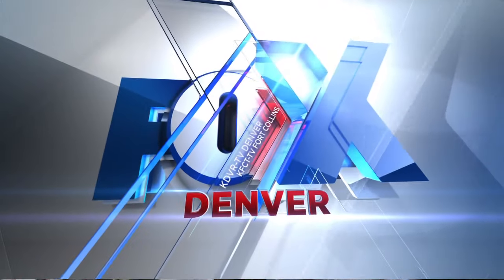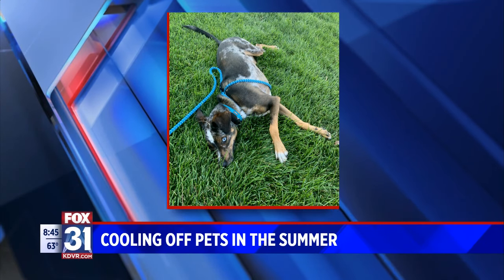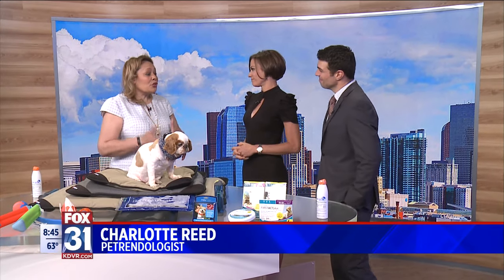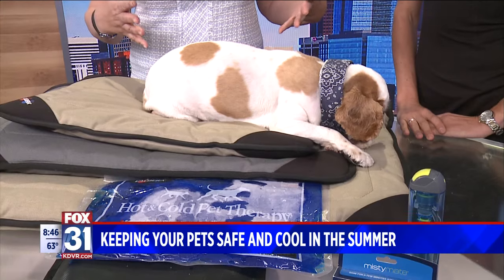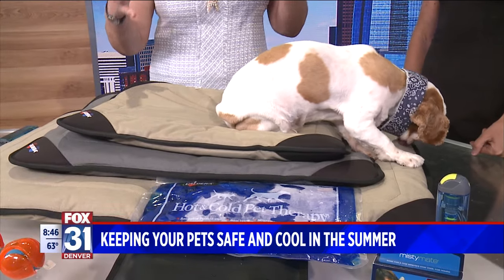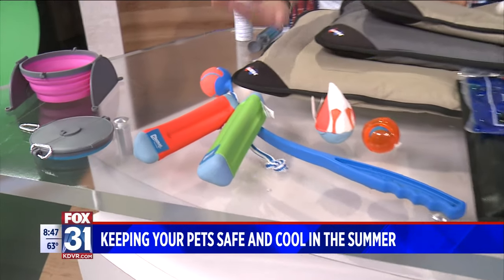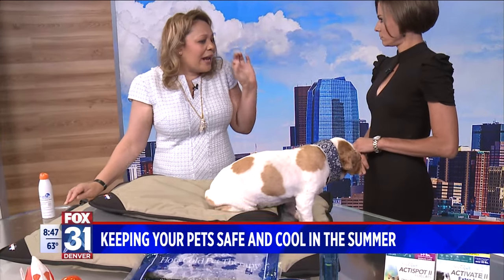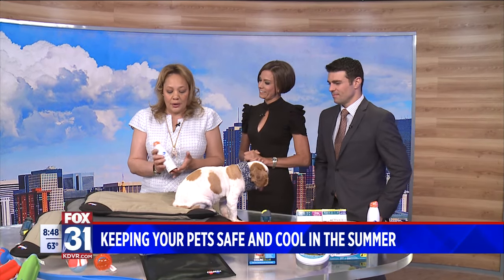Keeping Pets Cool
Petrendologist Charlotte Reed with her pooch, Teign, is offering tips as well as toys and gadgets recommendations to keep pets cool in the hot summer months.